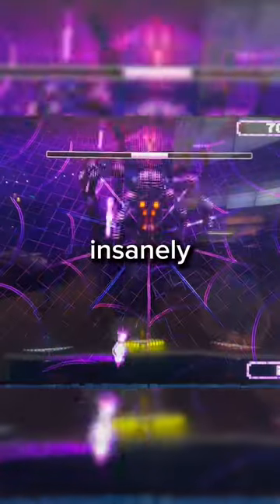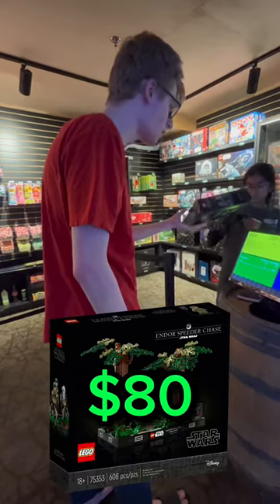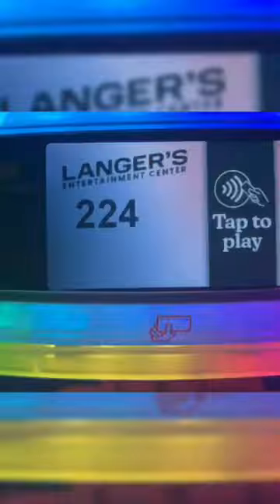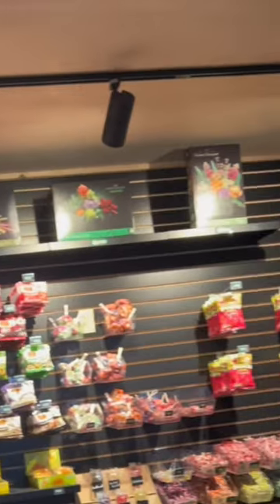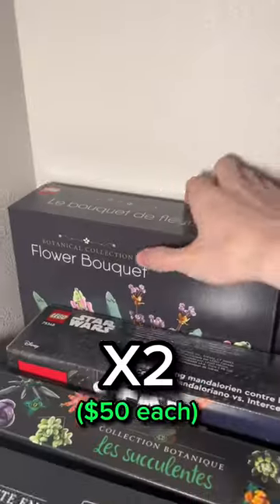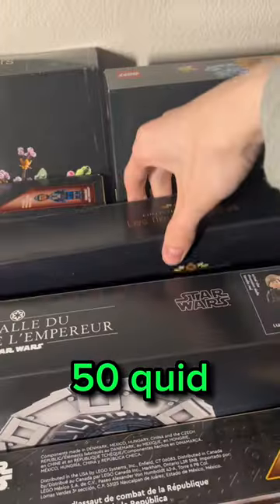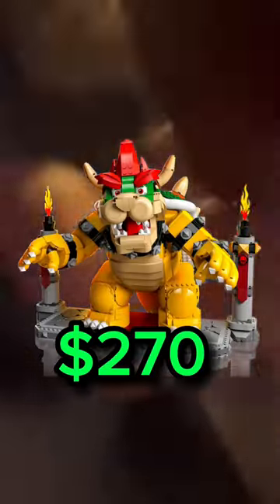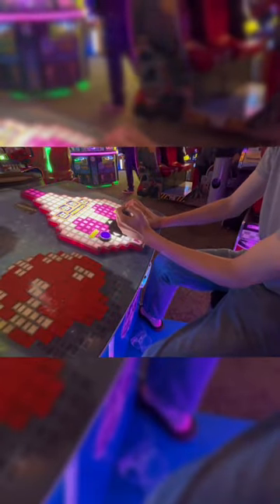HOW I GET LEGO AT MY ARCADE! (CHEAP)